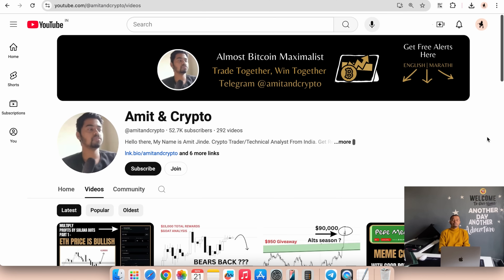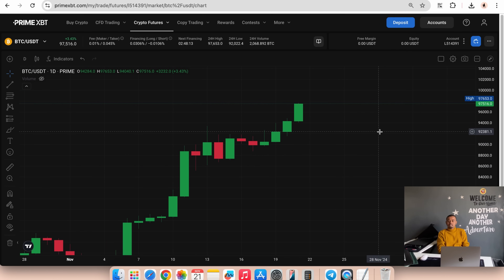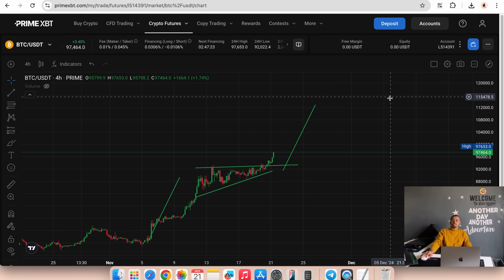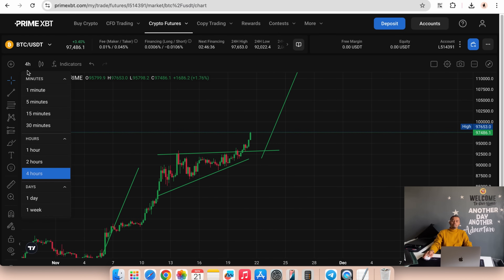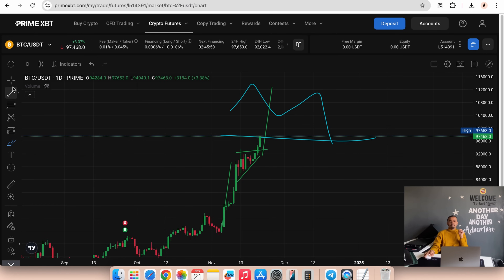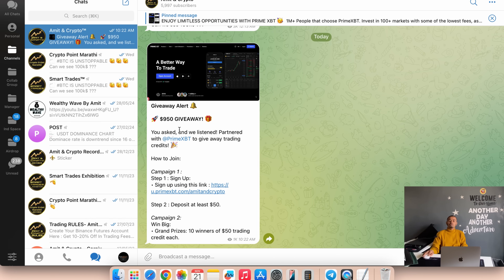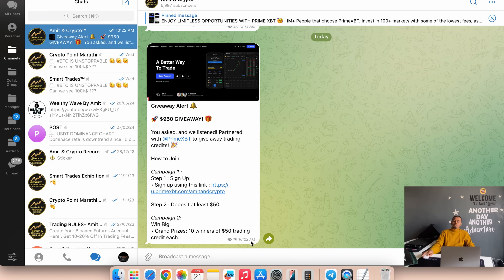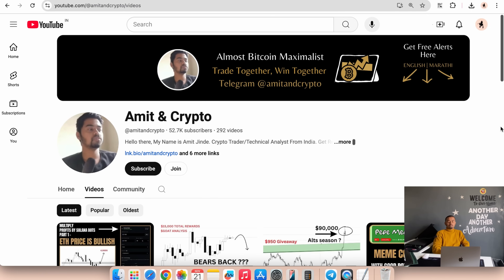BTC RESISTANCE UPDATE - $950 GIVEAWAY FOR ALL USERS ON PRIME XBT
You asked, and we listened! Partnered with @PrimeXBT to give away trading credits! 🎉

How to Join:

Campaign 1 :
Step 1 : Sign Up:

Step 2 : Deposit at least $50.

Campaign 2:
Win Big:
• Grand Prizes: 10 winners of $50 trading credit each.

- BUY PRODUCTS FROM AMIT & CRYPTO :

1) GET CRYPTO TRADING EBOOK FROM AMAZON and LEARN PRICE ACTION YOURSELF
- 50+ Trading Topics
- Kindle Edition

2) PRICE ACTION READER INDICATOR - which will give buy and sell signals !

- Join Our YouTube channels :
TRENDING TOPIC -
best altcoins 2024
,btc analysis today
,best crypto exchange
,trending cryptocurrency today
,Primexbt Exchange: The Best Trading Tools for Beginners
,primexbt exchange honest review get started with $100 bonus trade anytime and anywhere
,How to Use the New Trading Tools on Primexbt Exchange
,best strategy for bitcoin trading
,crypto for beginners 2024
,top 10 cryptocurrency for long term investment
,trading for beginners new video
,best low price cryptocurrency to buy in 2024
,top 10 and more bitcoin prediction code